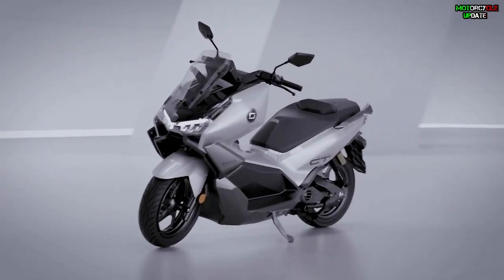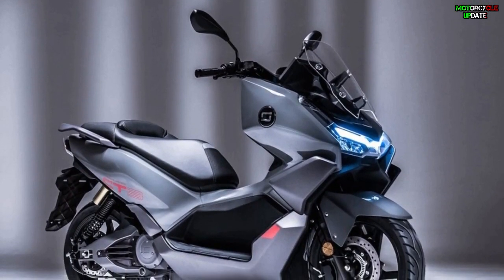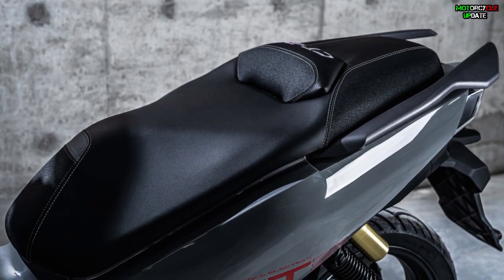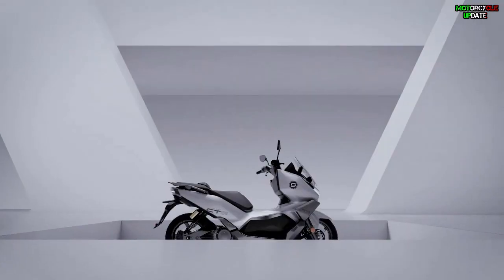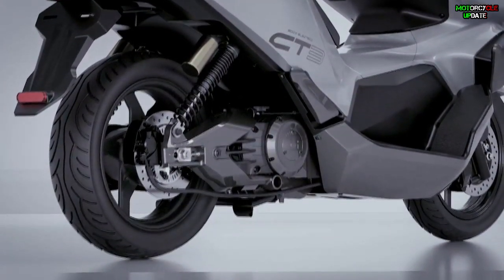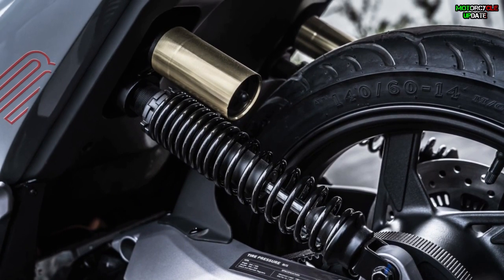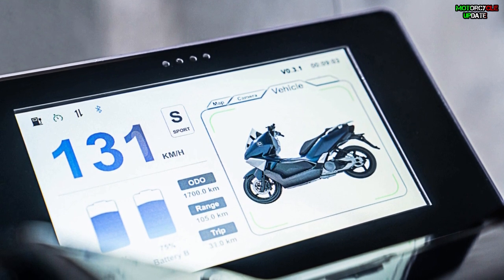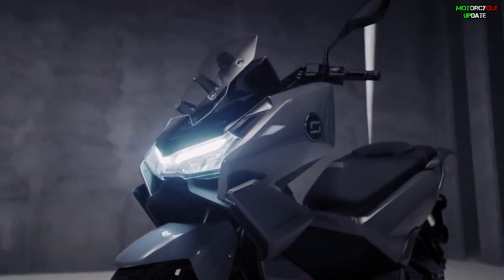2022 SUPER SOCO CT3 LAUNCHED, BETTER THAN BMW CE 04